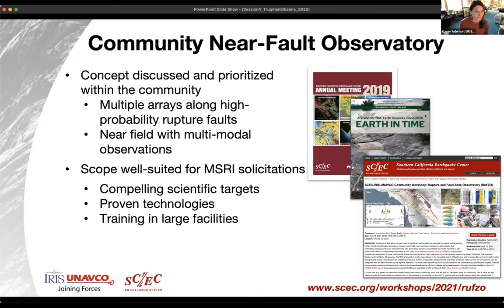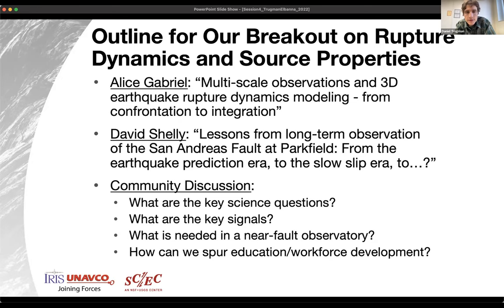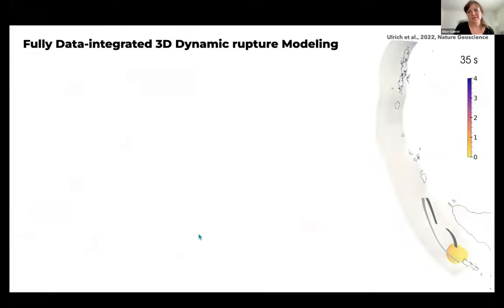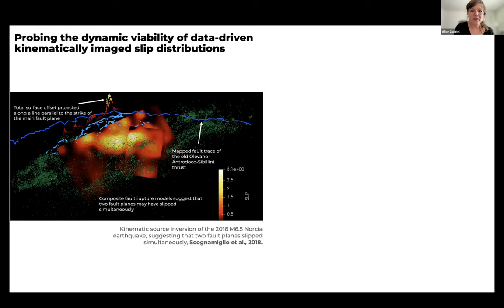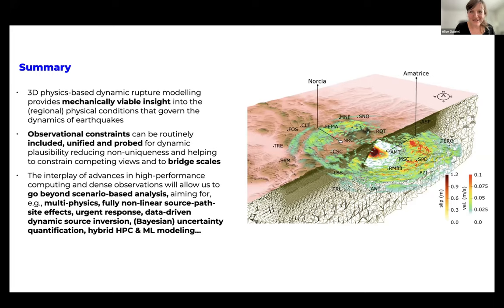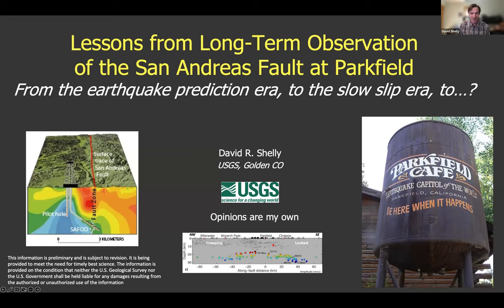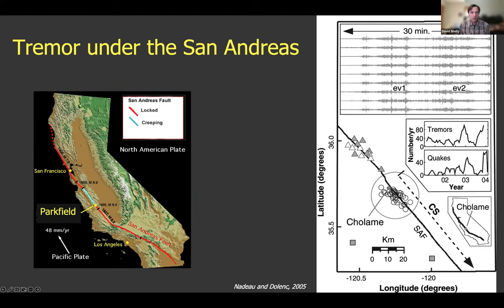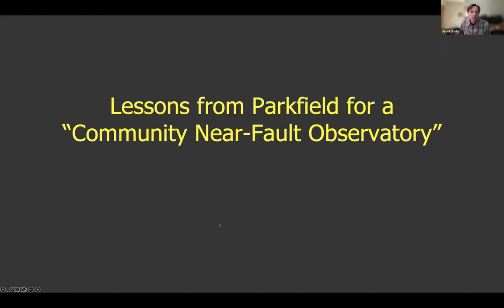Rupture Dynamics and Earthquake Source Properties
Community Near-Fault Observatory - Breakout Session - Rupture Dynamics and Earthquake Source Properties

Geophysical data collected within rupture zones of significant earthquakes are essential for testing and developing further models of earthquake processes. This breakout session is one in a series of sessions intended to gather input from the broader earthquake science community on key research areas, science questions, and the data and experiments needed to address them in the near-fault zone. At this session we will hear from:

• 00:00 Introduction and Background from Conveners Daniel Trugman and Ahmed Elbanna
• 07:42 Alice Agnes-Gabriel (UCSD)
• 35:35 David Shelly (USGS)

You can find out more information and sign up for future events